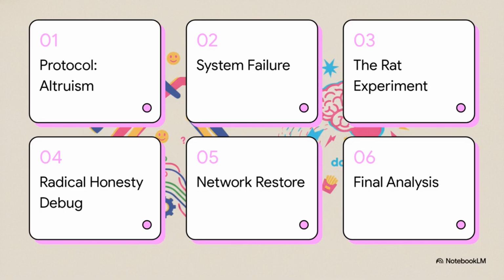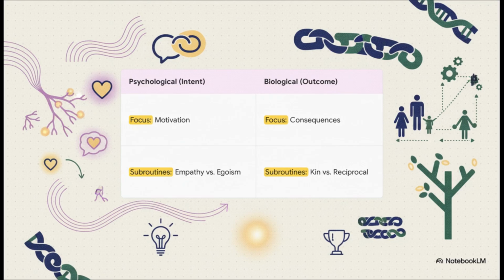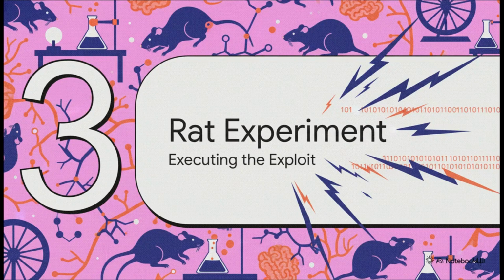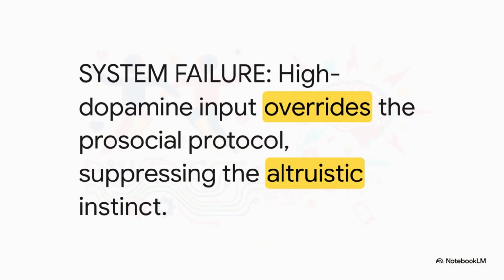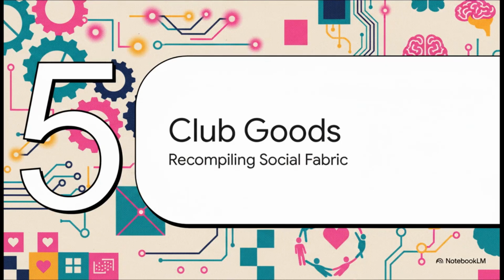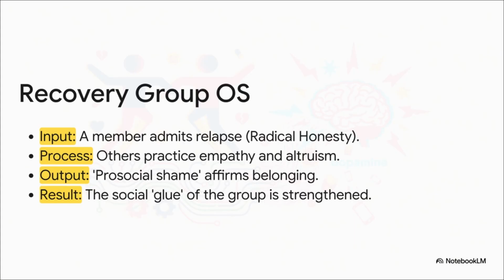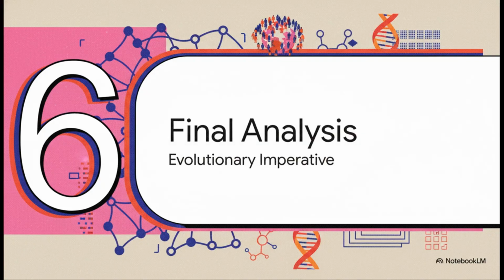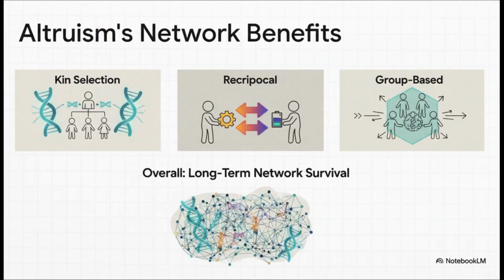SYSTEM TRAP: The Dopamine Protocol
Welcome to the Deep Notes AI Lab.

In an ecosystem drowning in noise, understanding the language of
machines is the only signal that matters.

█ MISSION STATUS:
This is a security audit of the Human Operating System.
We are not discussing morality; we are analyzing architecture.
Your inability to connect isn't a "character flaw"—it's a bandwidth issue.

█ IN THIS SESSION:
We deconstruct Altruism not as a virtue, but as a legacy networking protocol
currently under a Denial of Service (DDoS) attack. We trace the root cause
of "Compassion Fatigue" to a specific hardware vulnerability: The Dopamine Flood.

// DATA POINTS:
• The DDoS Analogy: How "Cheap Dopamine" causes a buffer overflow in the limbic system.
• The Rat Park Simulation: Proof that addiction is a connection error, not a chemical dependency.
• Patch 01 (Radical Honesty): Restoring the P2P handshake protocol.
• Patch 02 (Club Goods): Rebuilding network stability through high-cost signaling.

Trust the logic. Build the system.

// TIMESTAMPS:
00:00 - System Boot
00:26 - The Altruism Protocol (Legacy Driver)
01:28 - The DDoS Attack (Cheap Dopamine Flood)
02:30 - Simulation Analysis: The Rat Trap
03:26 - Deploying Patch 01: Radical Honesty
04:15 - Deploying Patch 02: Club Goods
05:05 - Final Audit: Network Integrity

// END OF LOG